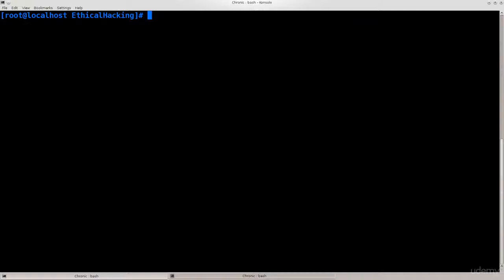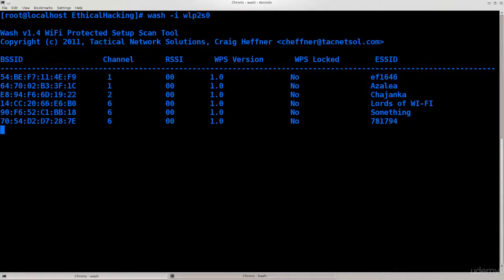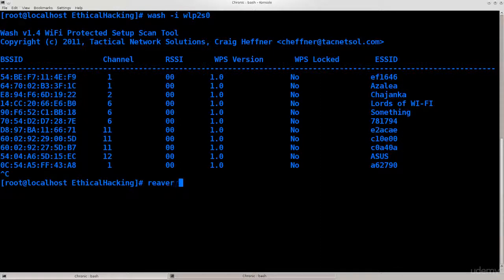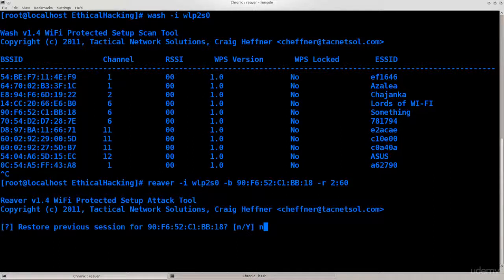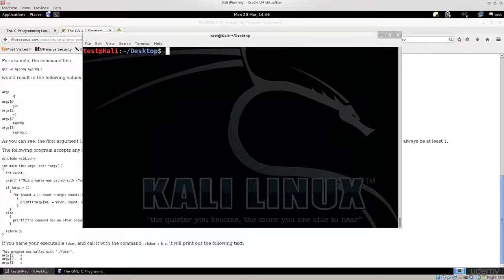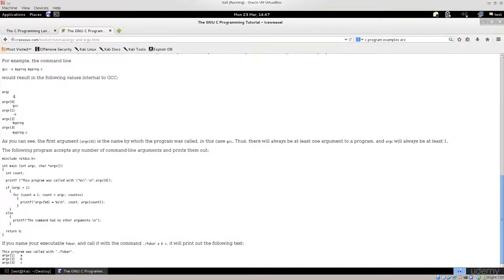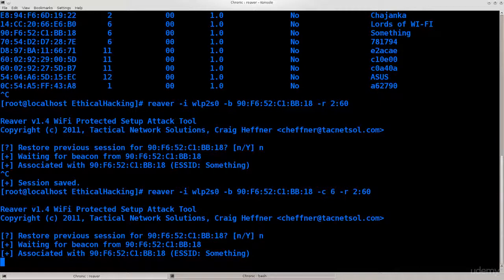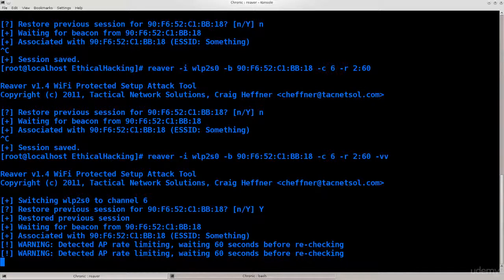Cracking WPS pins with reaver part 3